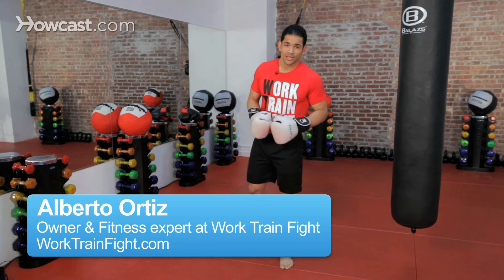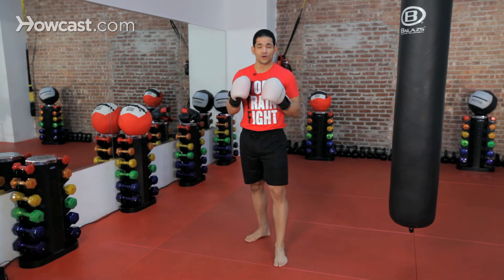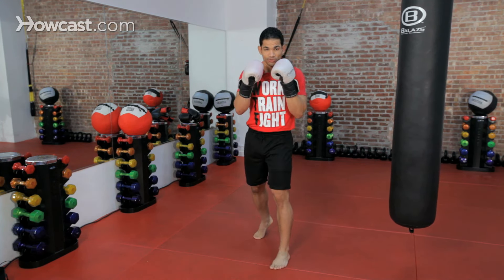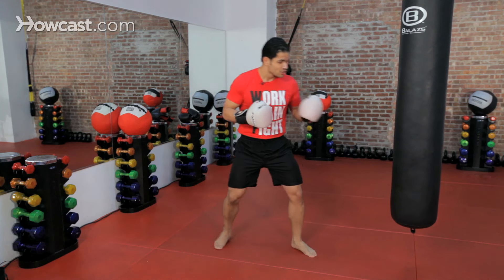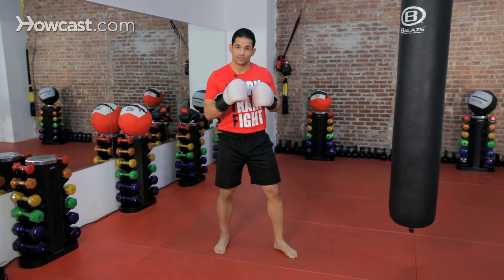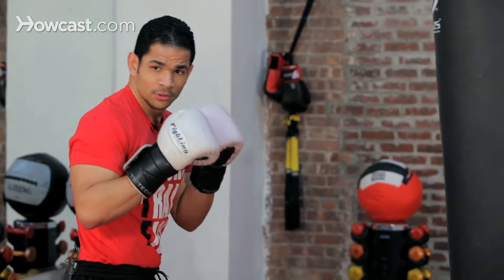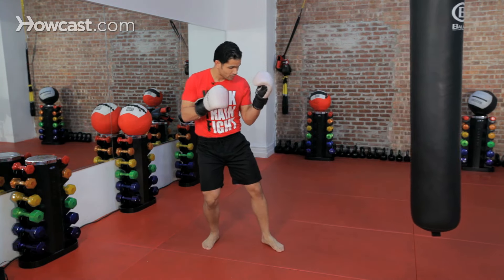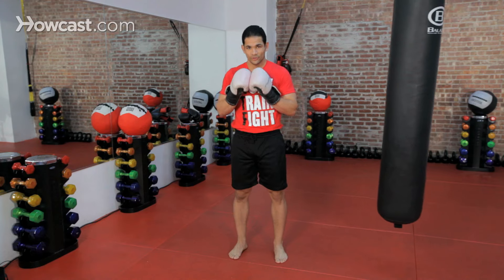How to Do a Jab | Kickboxing Lessons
Side Kicks for Your Kickboxing Lifestyle
Subliminal Training - Kickboxing CD (Ultrasonic Martial Arts Series)
Tiger Claw Feiyue Martial Arts Shoes
Shock Doctor Gel Max Mouth Guard
Kettlebell Kickboxing: Scorcher Video Series
Taekwondo Durable Kick Pad for Training
Muay Thai Punching - Resin Statue

All right, guy, now we're going to go over the jab. The jab is going to be a very dominant punch. You're going to use it a lot of times to keep somebody away to close the distance. If you're a right-handed fighter, the jab is going to be with your left hand. If you're a left-handed fighter, the jab is going to be the right hand. It's pretty much the lead hand, all right. Now the mechanics with the jab in regards to the upper body with the hands,  it's fairly simple. From your chin you're going to extend your arm and drill downwards, all right? So, from the chin, drill downwards. Same thing as a side guard, from the chin, drill downwards, turning that, flipping that fist over, okay?

Next thing up about the jab, the power from this punch does not come from the arms, it comes from the legs, the lower body. This is my opponent right here; I'm going to step towards him just a few inches pushing off my rear legs. This foot's going to step three inches, this foot's going to step three inches. Once I'm done with this punch, I'm back to my original stance. So it should look something like this. And right back. That's a side guard. And right back. And right back. Very important guys that this foot steps three inches, three inches, one inch, one inch. But it always comes from here. Transferring the power, push, push, push, push, push, all into your fist. Once your done, boom, comes right back. Step, boom. Step, boom. And always, always, keep the opposite hand up on your face. All right, and that's how you do a jab.